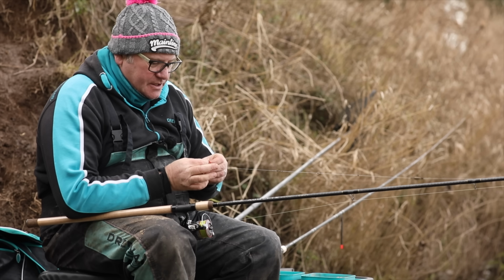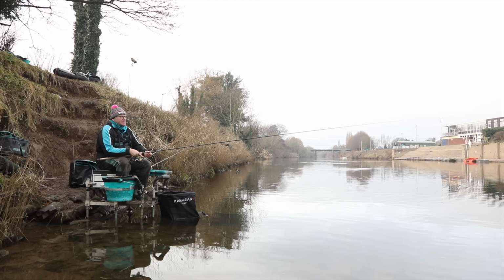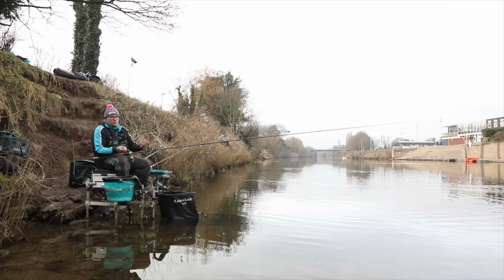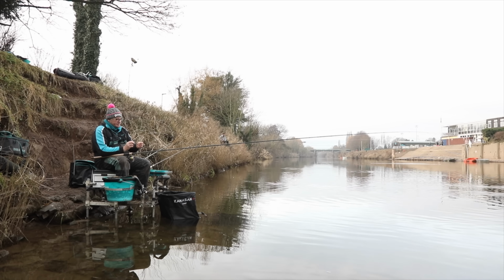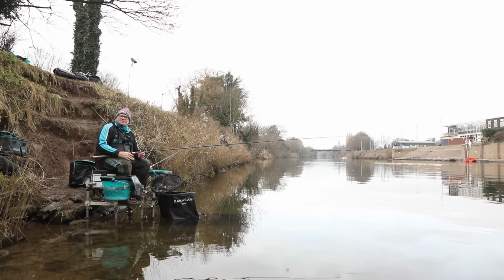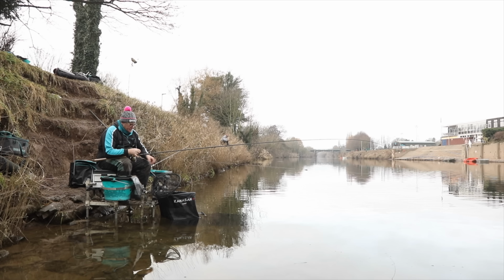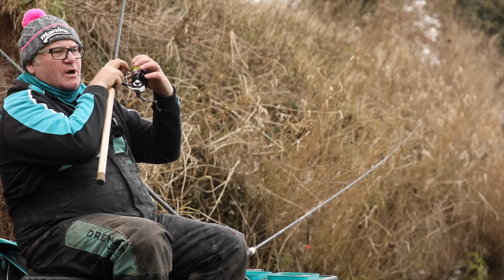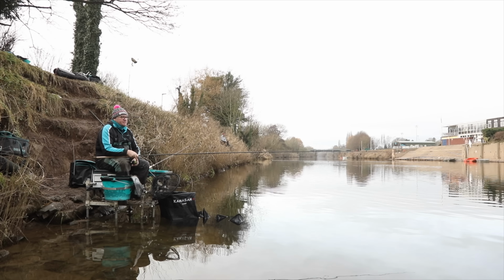Dean Barlow River Wye Bolo Masterclass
Dean Barlow giving a masterclass on fishing the Bolo on the lovely River Wye. Dean goes through all the tips and tricks on how to fish the Bolo float.  From how to feed to mapping the bottom of the river.   The river Wye  in Hereford is an exceptional winter venue for Chub, Dace, Roach and Barbel.  The stretch being fishing is the town stretch in Hereford just above the main road bridge.   This is a day ticket water and they can be purchased from Woodys Tackle shop in the centre of Hereford.

Dean Barlow
Tom Scholey